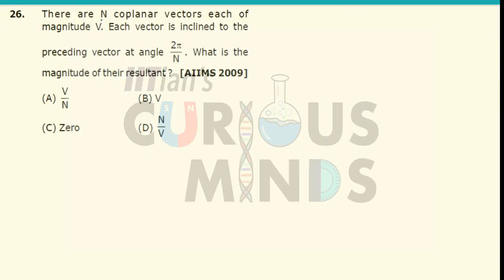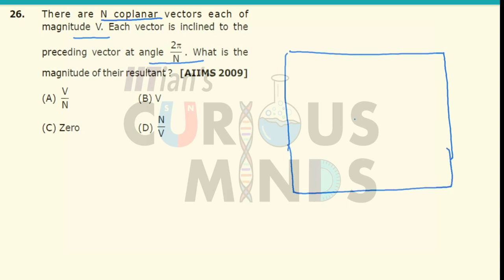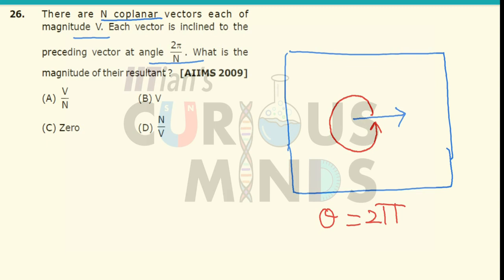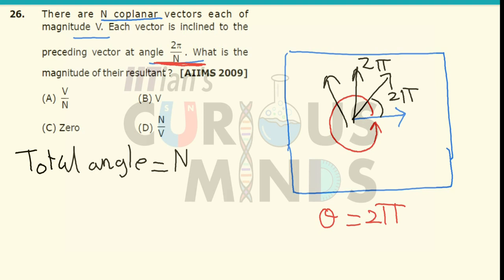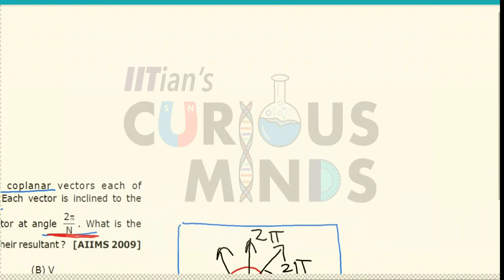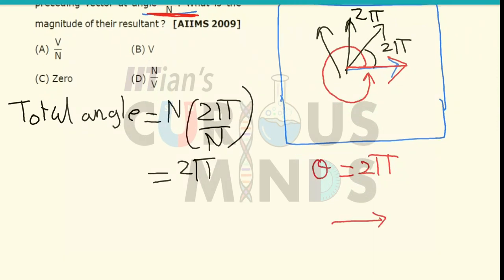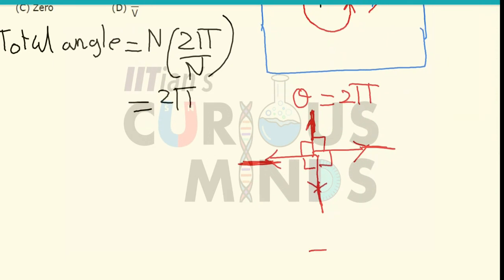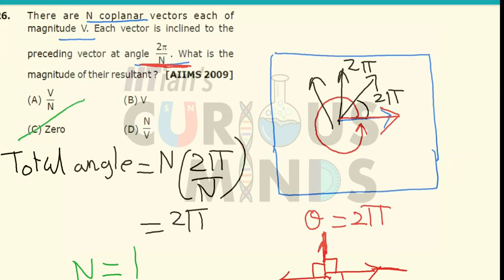Vectors Basic Matematics Ex 3 Q 26 Neet